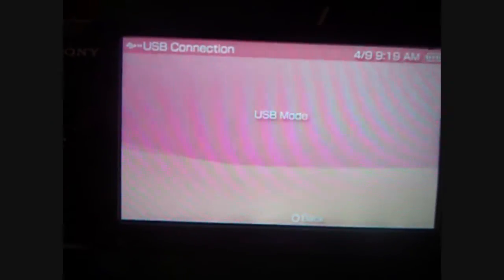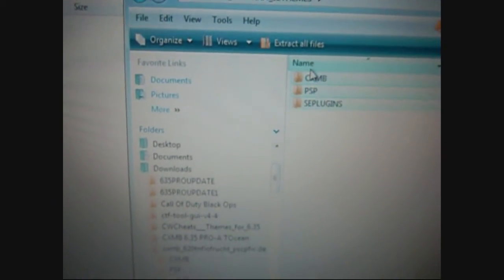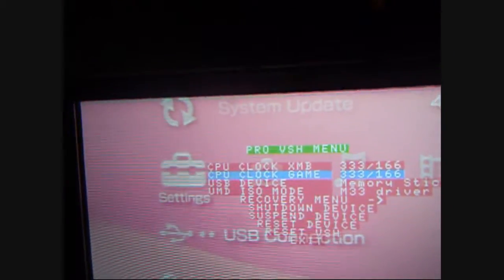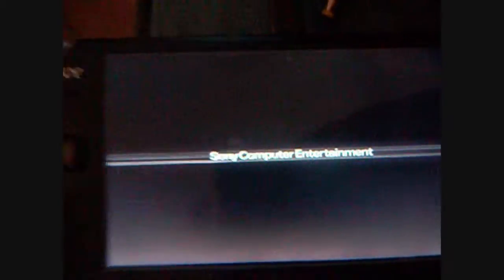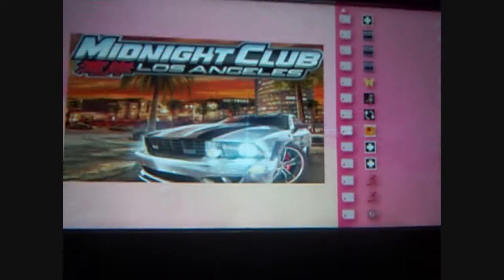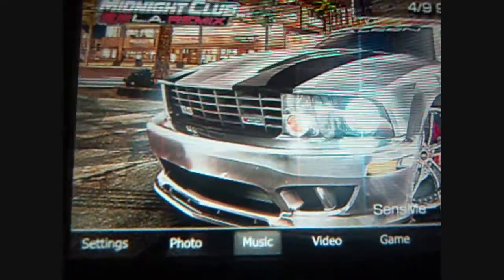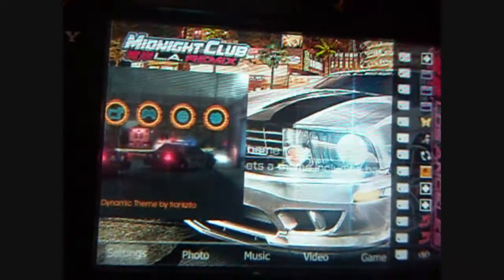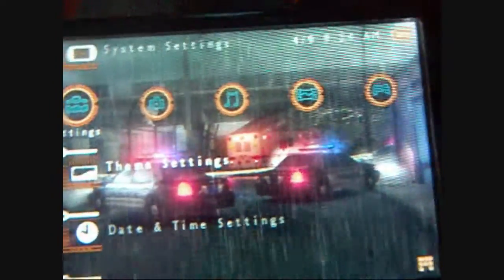CXMB for 6.20 PRO B9 and 6.20 TN - ANY PSP MODEL + 12 CUSTOM THEMES INCLUDED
***ALL NEW FREE PSP MOVIE DOWNLOADS! FREE PSP ISO DOWNLOADS!!  DOWNLOAD AND VIEW DIRECTLY FROM YOUR PSP, NO CFW NEEDED!! You must register to see the downloads!
^^PC Friendly movie and music downloads too^^

**NOTE: The PSP in the video is runnning 6.20 PRO B4, However, this CXMB WILL WORK for 6.20 PRO B6, PRO B7, PRO B8, and PRO B9 and  6.20 TN as well as all the themes.**

This is a quick tutorial and demonstration of CXMB working on 6.20 PRO B4, 6.20 PRO B5, and 6.20 TN for installing and enjoying Custom Themes on your hacked PSP.  To get started, download the file below:

Once you download that file, open it, connect your PSP to your computer, and follow the step by step tutorial.

I included in the file, the CXMB plugin, 12 of my favorite Custom Themes, and the VSH.txt file with the CXMB line in it that tells your PSP to enable CXMB.  If you already have a VSH.txt file inside of your SEPLUGINS folder, then only copy the PSP folder and CXMB folder to your PSP.  Once you do that, open SEPLUGINS and select VSH.txt and add the following line:

ms0:/cxmb/cxmb.prx 1

If you do not have a VSH.txt file inside of SEPLUGINS, copy ALL THREE folders onto your PSP and click Yes to all of the "Merge Folder" prompts that pop up.

All the themes were created by their respective creators, and I take NO CREDIT for any of them.  Thanks to Sehtey all the credits are accurate =D

6.20 PRO B4: Coldbird and VirtuousFlame
6.20 TN: Total_Noob
6.20 Exploit: Total_Noob
CXMB for 6.20: PatPat (Thanks Sehtey =D )

for ALL your PSP needs, Gaming, Graphics, and MUCH MORE.